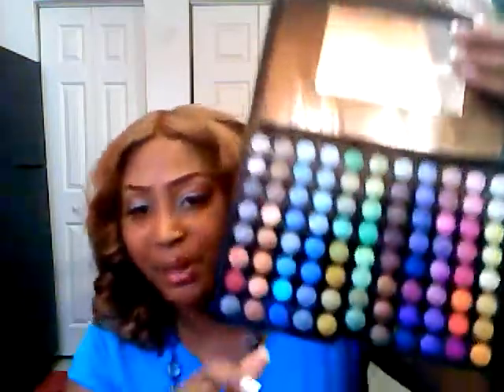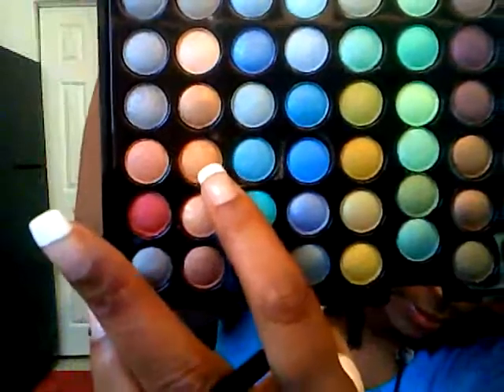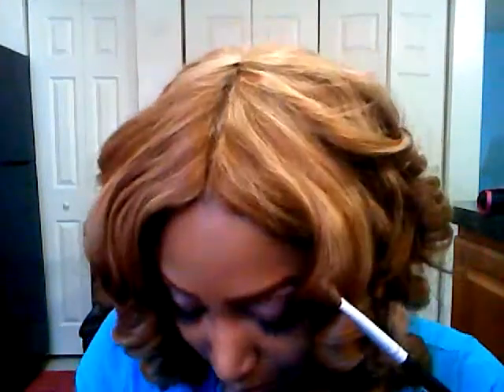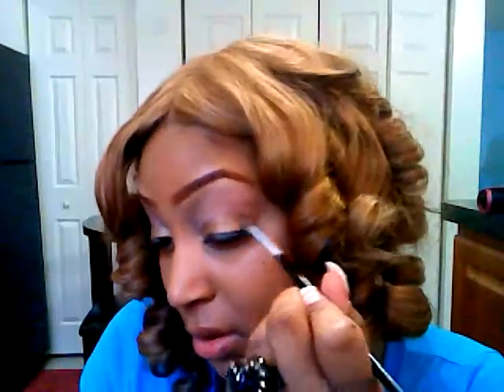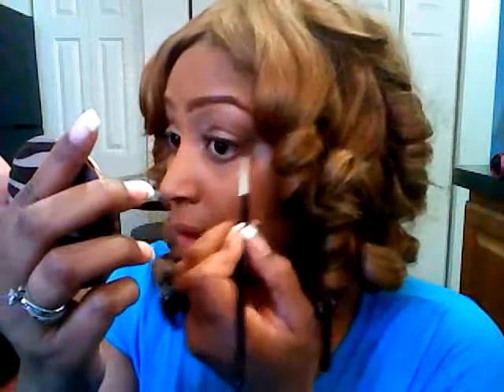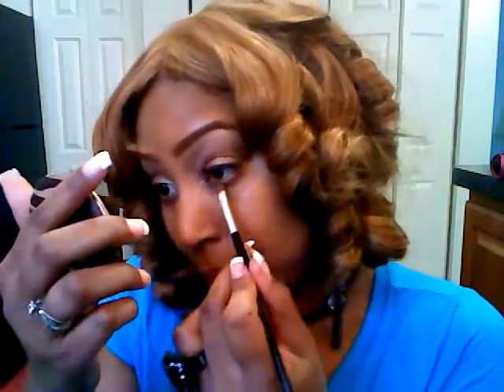GOLDEN EYES AND PINK LIPS! PT1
MAKEUP TUTORIAL